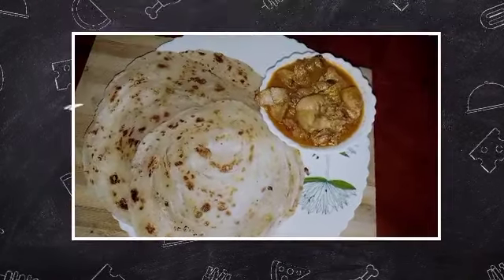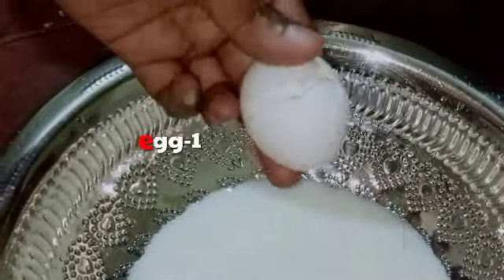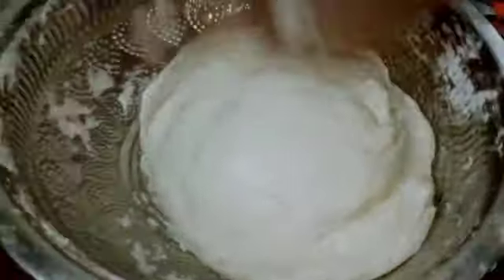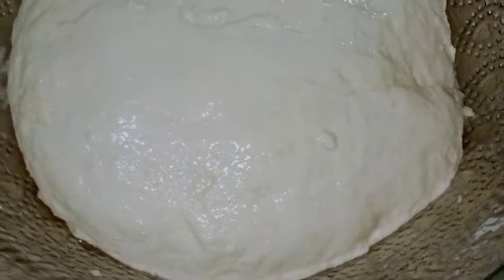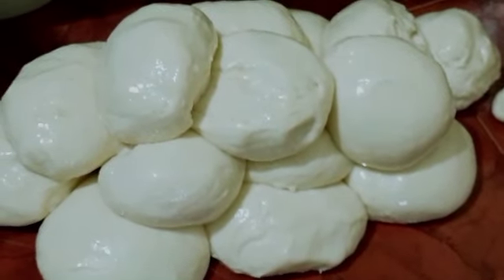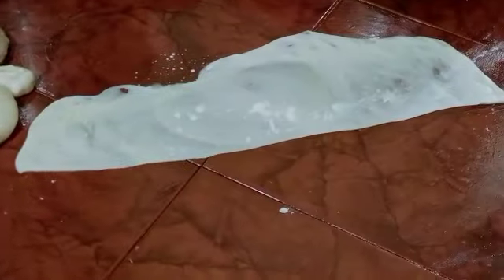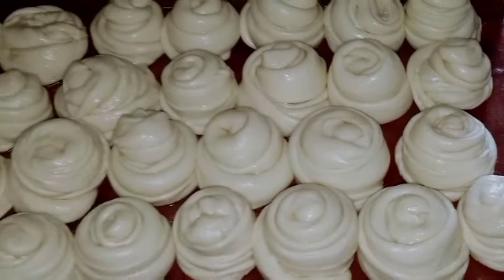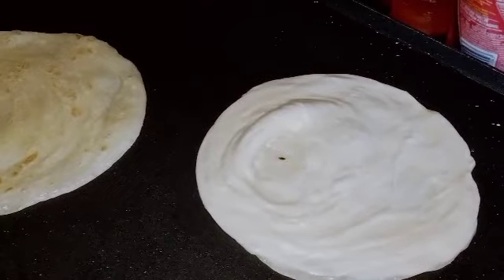എന്റെ ഇക്കാൻ്റ പൊറോട്ടയും നാത്തൂൻ്റ ചിക്കൻ കറിയും//പൊളി ടേസ്റ്റാ//soft layered parotta recipe..